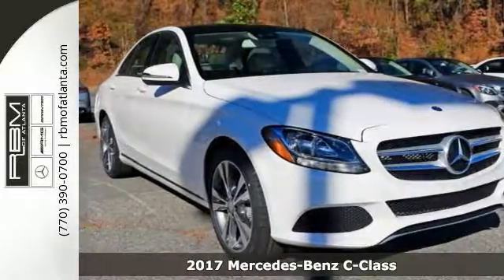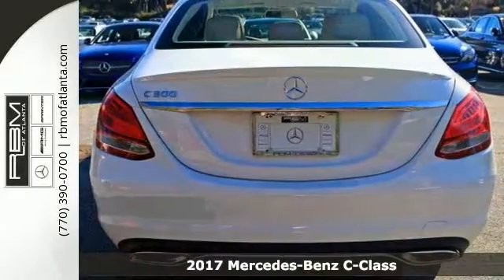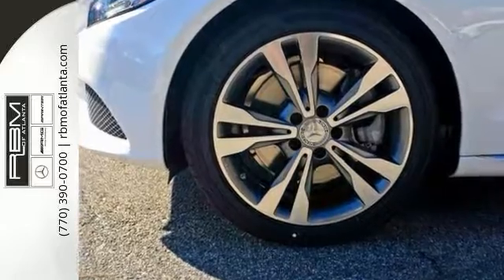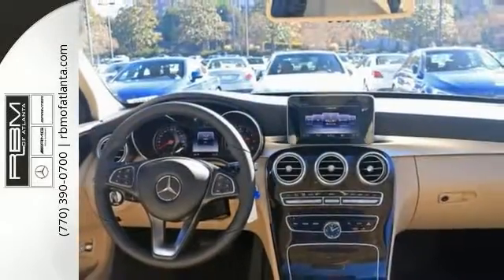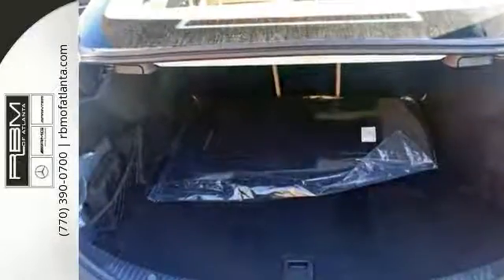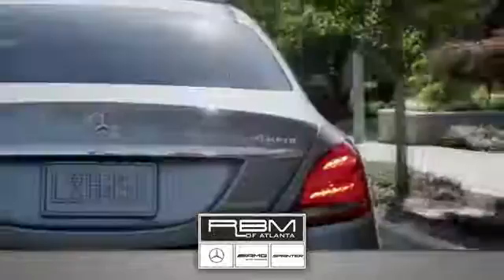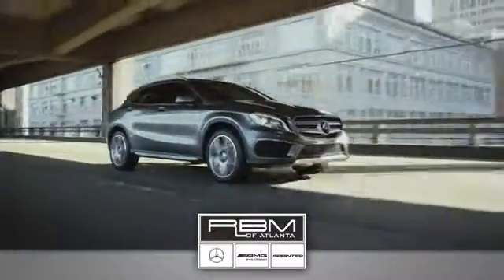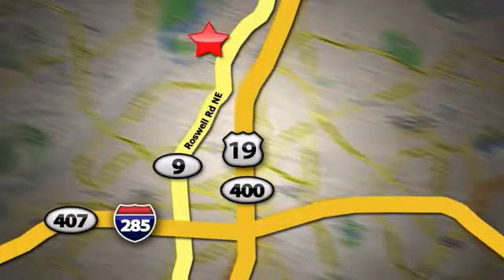New 2017 Mercedes-Benz C-Class Atlanta GA Sandy Springs, GA M31849 - SOLD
SOLD -

Year: 2017
Make: Mercedes-Benz
Model: C-Class
Trim: C 300
Engine: 4 Cyl. 2.0 L
Transmission: Automatic
Color: Polar White
Interior: Silk Beige/Black
Stock #: M31849
VIN: 55SWF4JB1HU204253
Boasts 34 Highway MPG and 24 City MPG! This Mercedes-Benz C-Class boasts a Intercooled Turbo Premium Unleaded I-4 2.0 L/121 engine powering this Automatic transmission. WHEELS: 18 SPLIT 5-SPOKE -inc: Tires: 18, WHEEL LOCKING BOLTS, REAR DECK SPOILER.*This Mercedes-Benz C-Class Comes Equipped with These Options *POLAR WHITE, PANORAMA SUNROOF, LINDEN WOOD TRIM, HEATED FRONT SEATS, BLIND SPOT ASSIST, Window Grid Antenna, Valet Function, Urethane Gear Shift Knob, Trunk Rear Cargo Access, Trip Computer.* Visit Us Today *For a hassle-free deal on this must-own Mercedes-Benz C-Class come see us at RBM of Atlanta, 7640 Roswell Road, Atlanta, GA 30350. Just minutes away!

Give us a call at:

Address:
7640 Roswell Rd